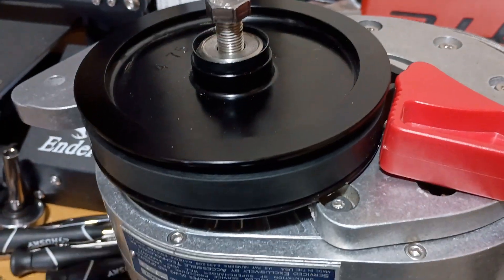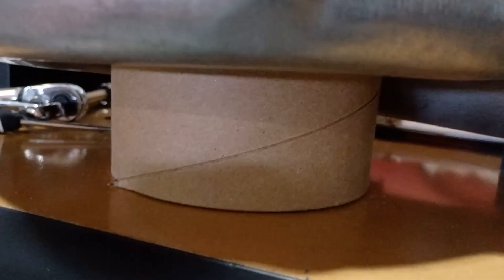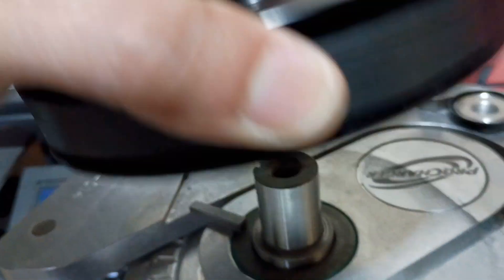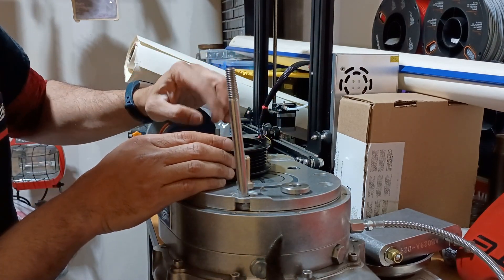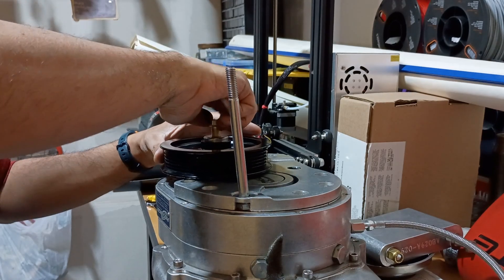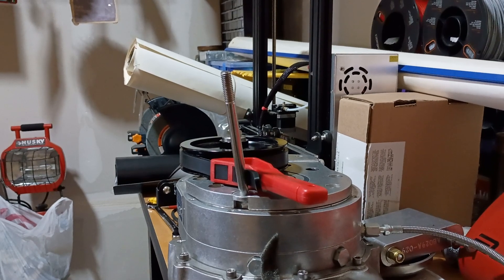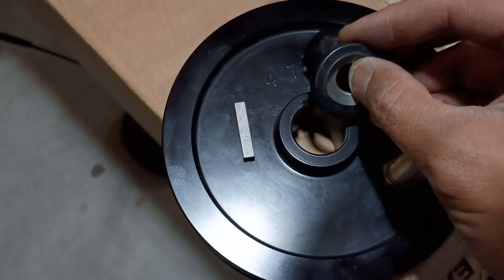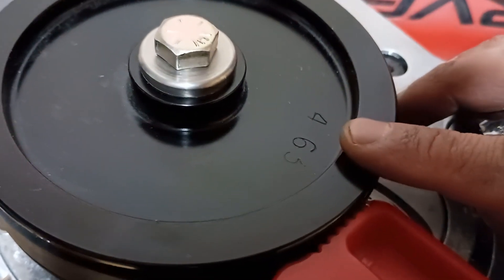2002 Corvette Z06 P1SC1 Pulley Swap, Part 4 of Supercharger Pulley Change and Headers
2002 C5 Corvette Z06 P1SC1 Supercharger Pulley Swap, Part 4 of Supercharger Pulley Change and Headers

60 lb ft
5/8 bolt head
Strap wrench
Recommend a second person to hold the supercharger
Some foam and cardboard to protect the supercharger